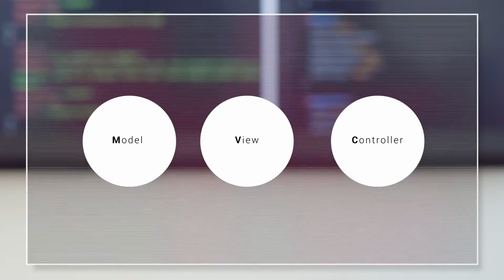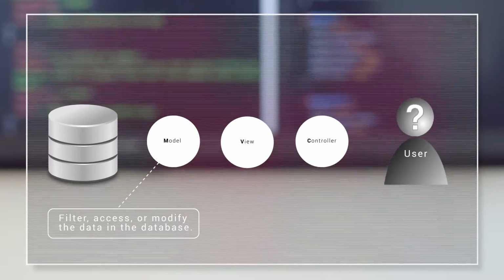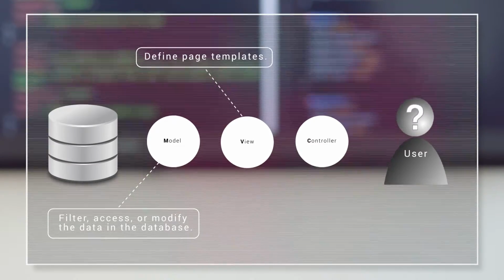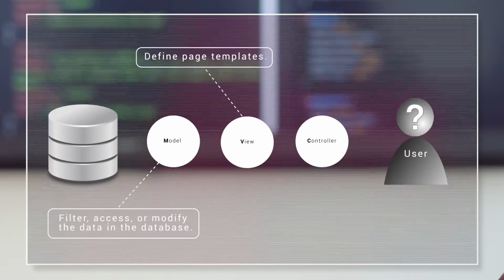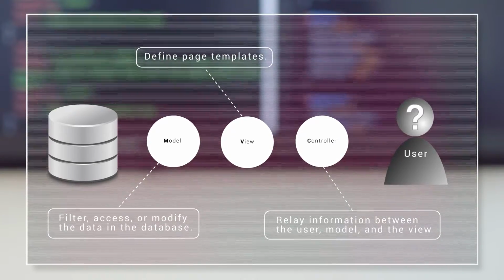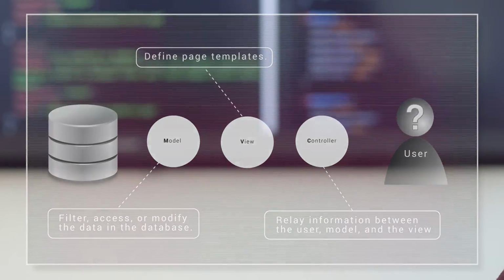Ud270 L1 09 L Team Roles & MVC